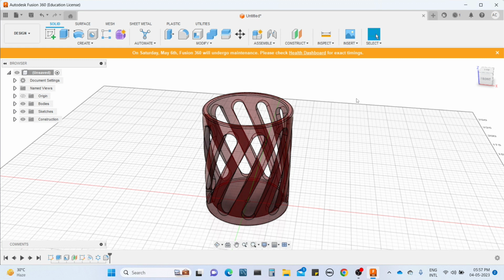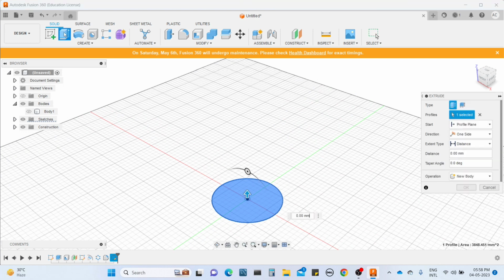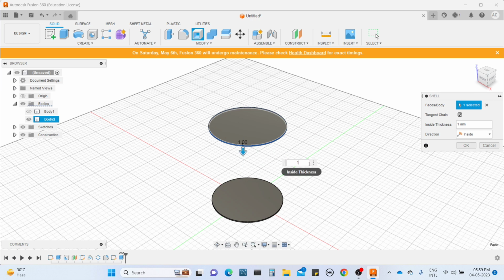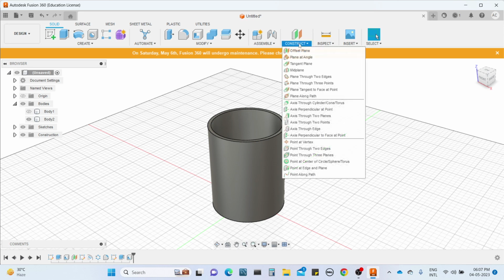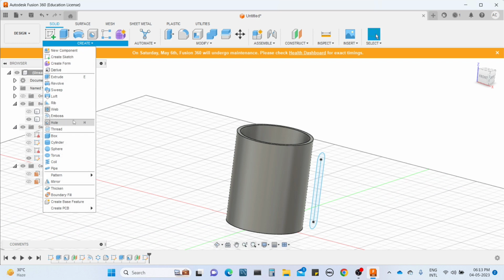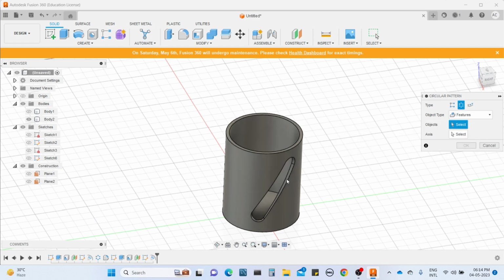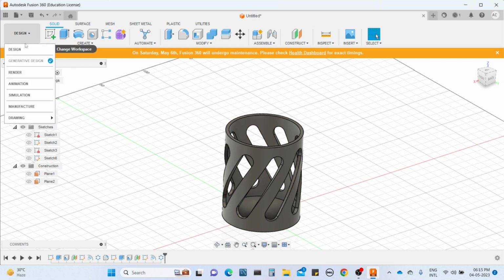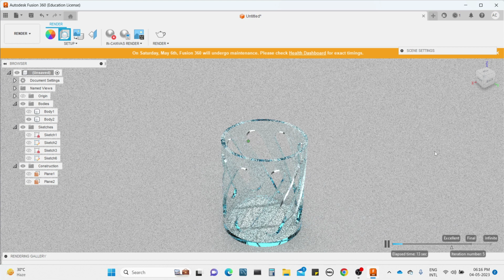Fusion 360 Tutorial on practice Model with Rendering | Emboss Tool in Fusion 360.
In this video you will learn about how to design a practice model in Fusion 360 Software and also Rendering.

I am going to upload the fusion 360 tutorials also guys and  get one more step with this cad. In this emboss tool is nothing but the wrap tool we use in onshape.

Fusion 360 -- Emboss : 04:21

PayTm : ajaypatym@paytm